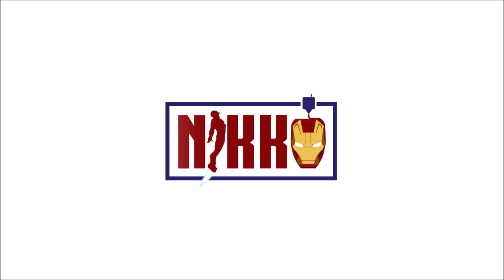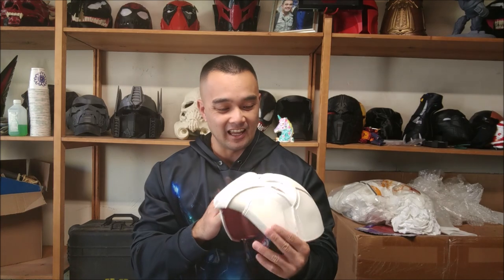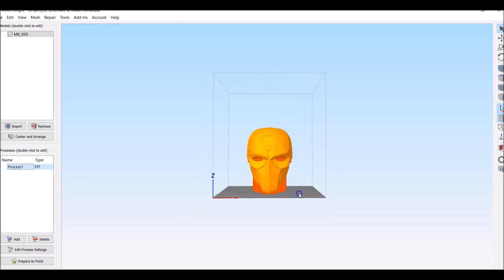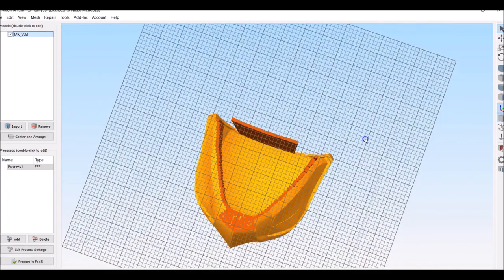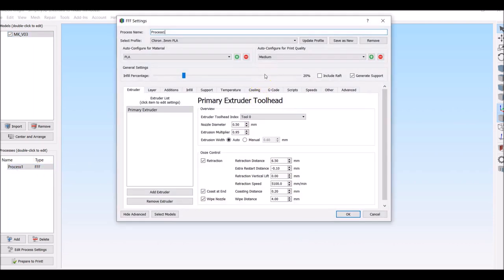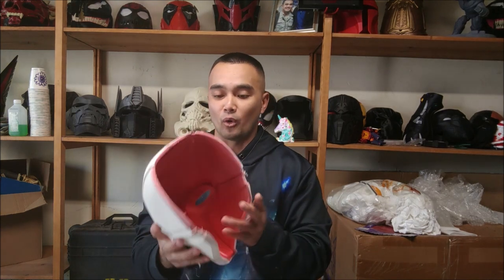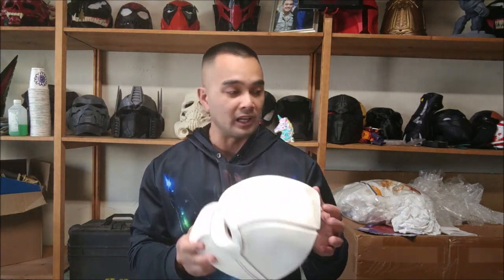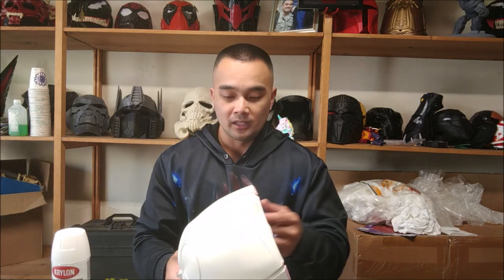3d Printed Moon Knight Mask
In this video I show you how I made my 3d printed Moon Knight Mask.